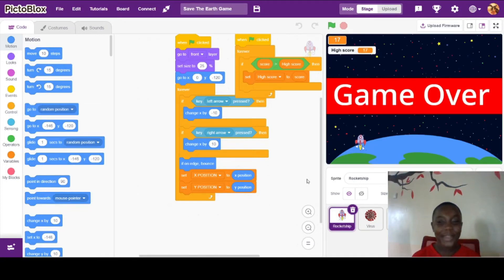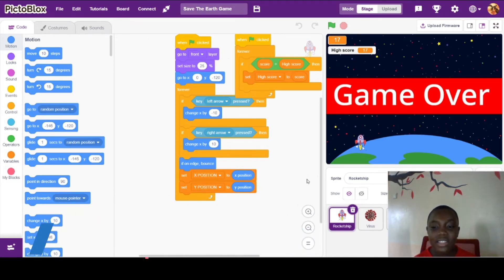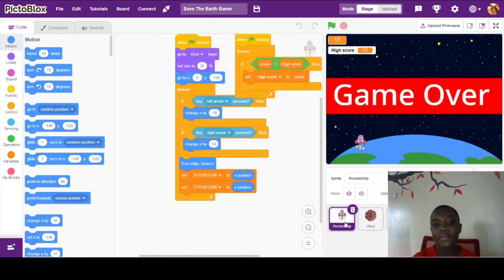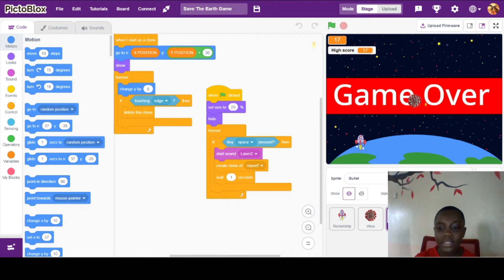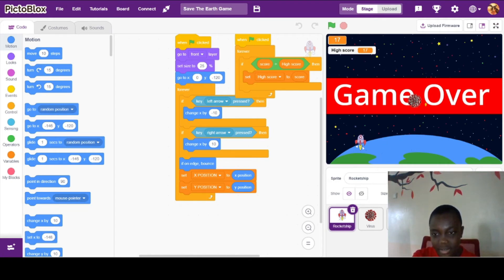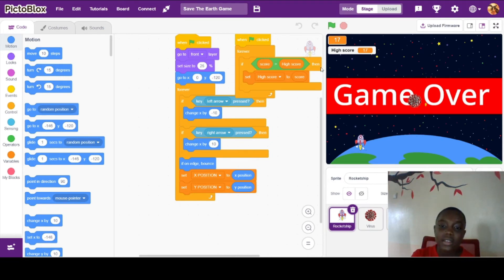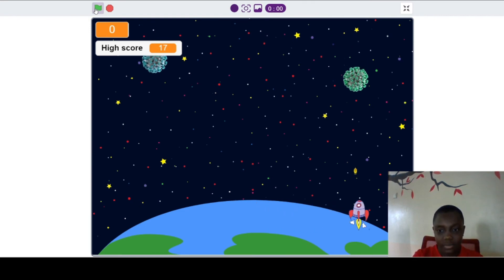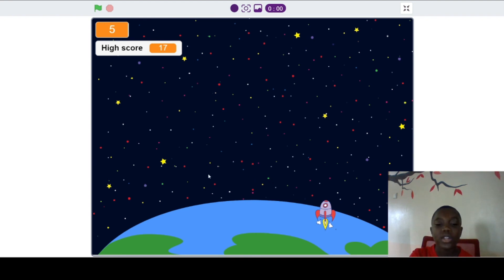PICTOBLOX | SAVE THE EARTH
Created with pictoblox for codeavour competition.